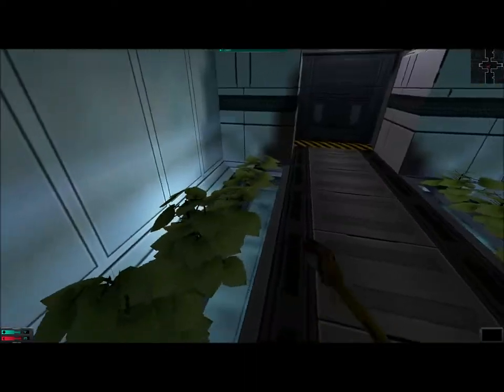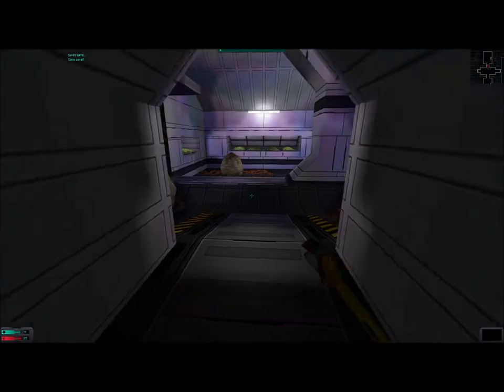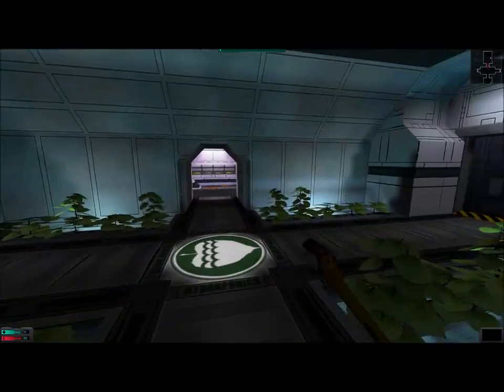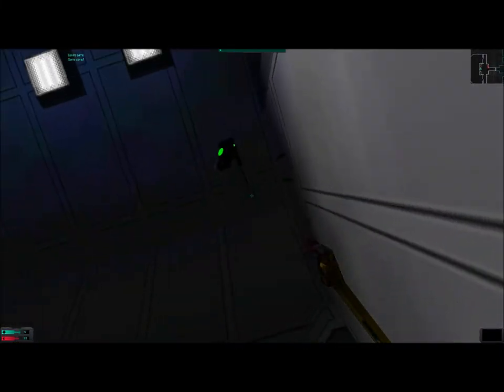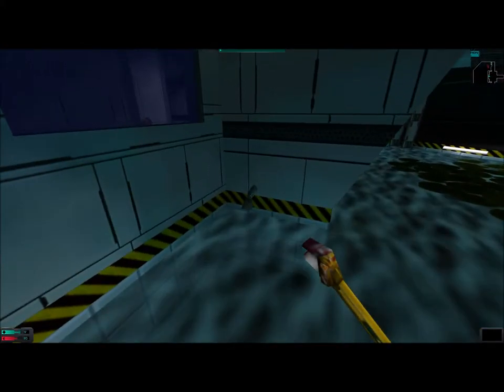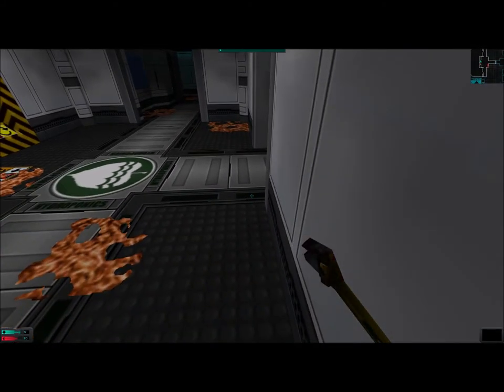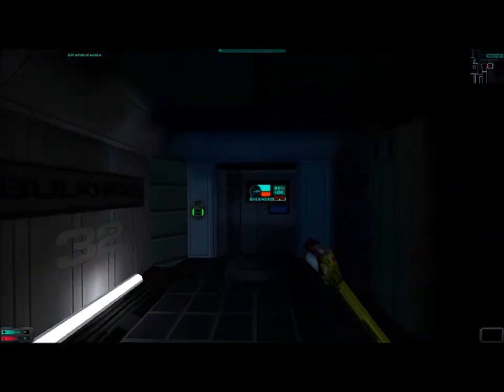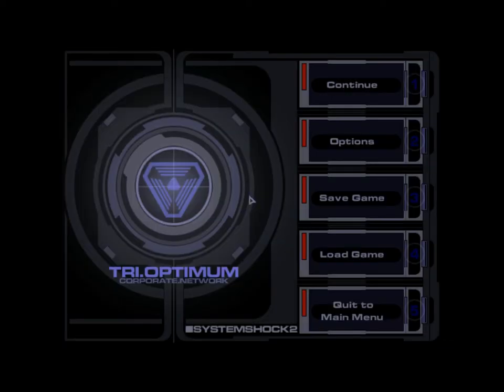Let's Play System Shock 2 Part 7: Hydroponics A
We place Toxin A into the third Environmental Regulator, and make our way to Sector D.

This is an Impossible difficulty pure PSI playthrough of System Shock 2.